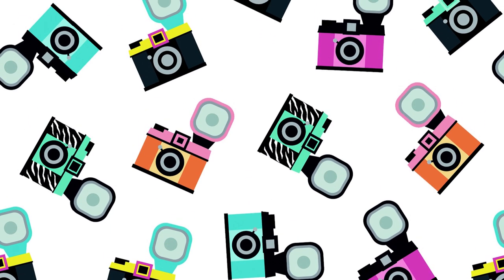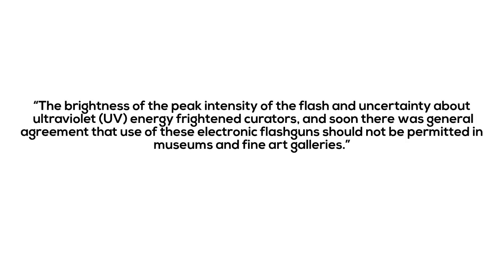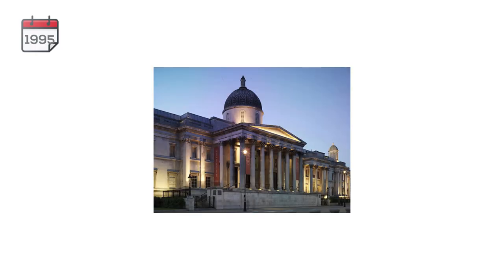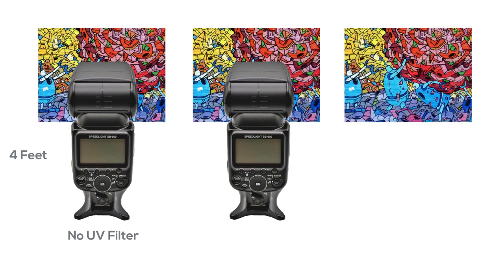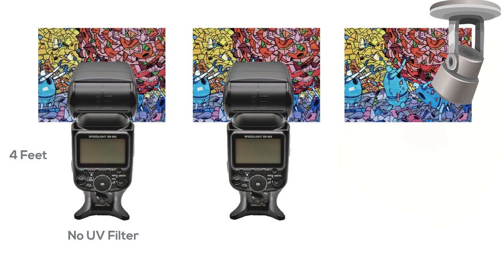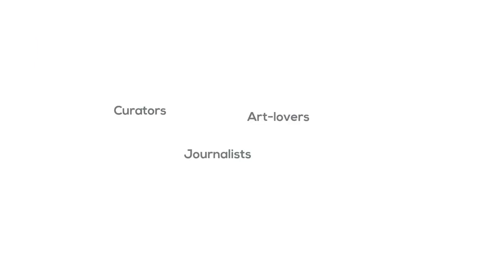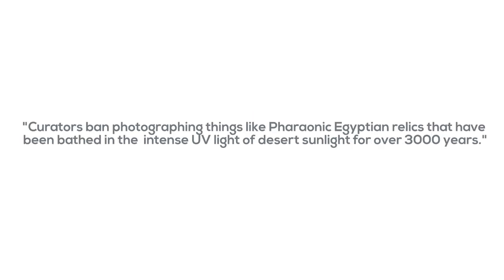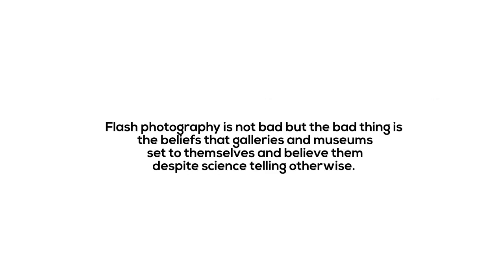Does Camera Flash Damage Art? 🤔🏕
If you went to a museum, art gallery or any place that has a historic art, you will find a sign saying "No photography". Why is that?